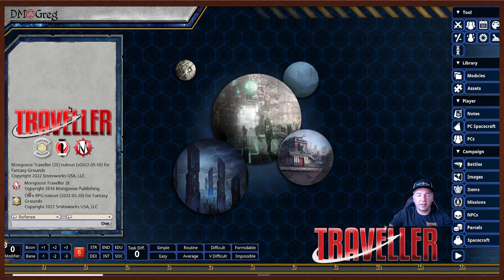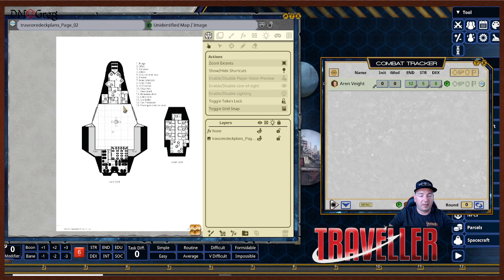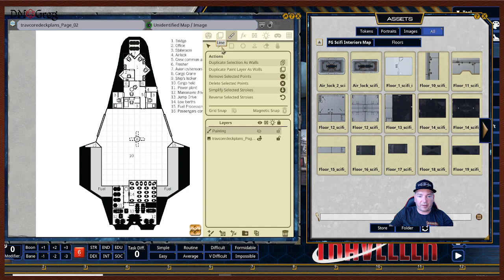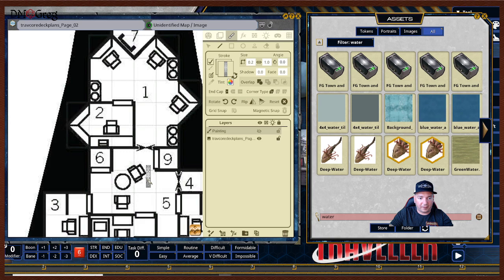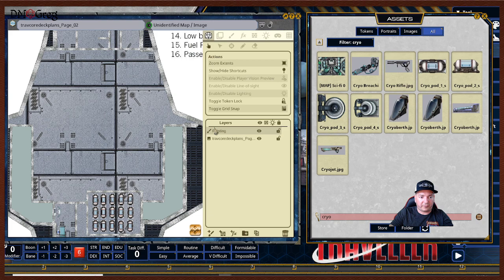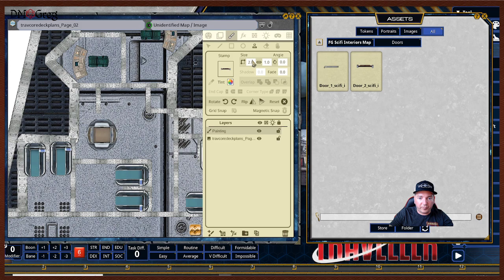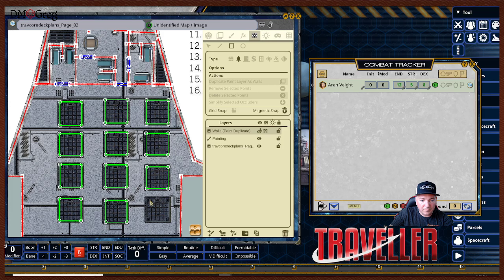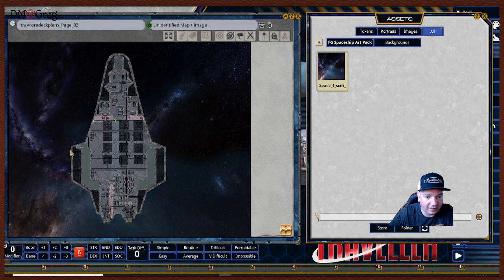Fantasy Grounds Traveller 2D Deck Plan Conversion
Using the new Fantasy Grounds v4.2 map tools watch as I bring a 2D deck plan to life.

$5 a month or $50 a year